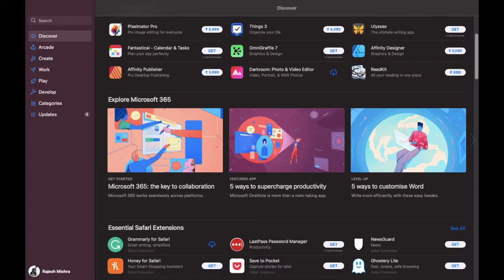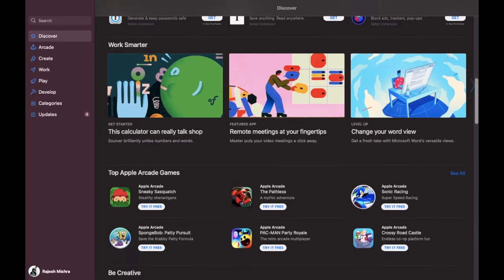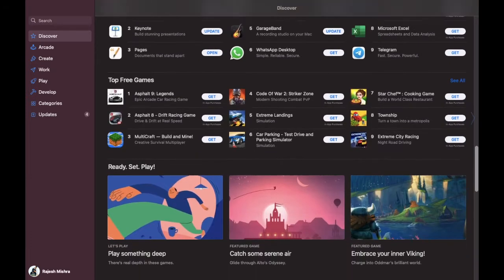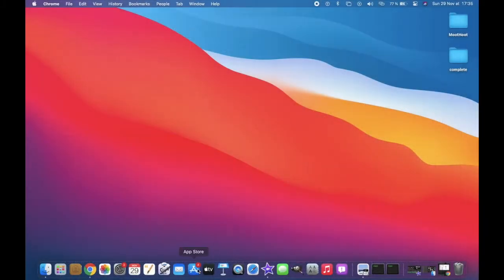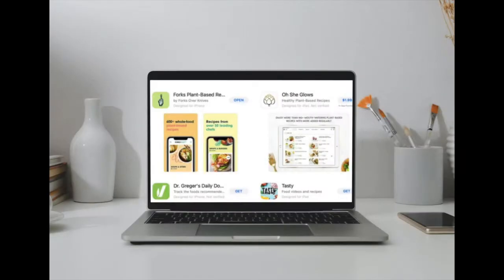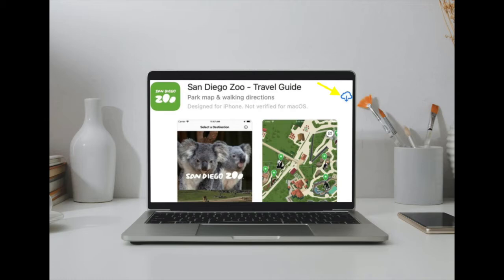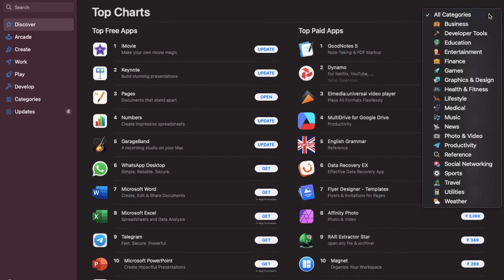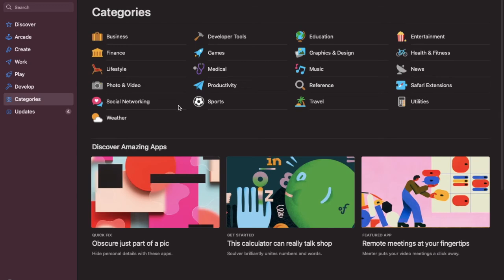How to Install Any iPhone or iPad App on M1 Mac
Wish to get an iPhone/iPad app on M1 Mac? Watch this video hands-on guide to learn how you can download/install any iPhone or iPad app on M1 Mac?